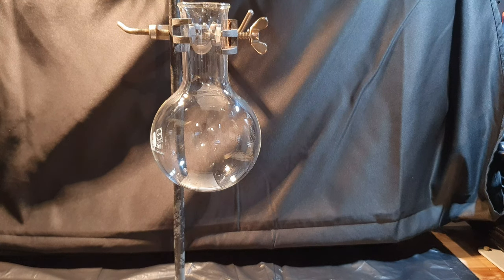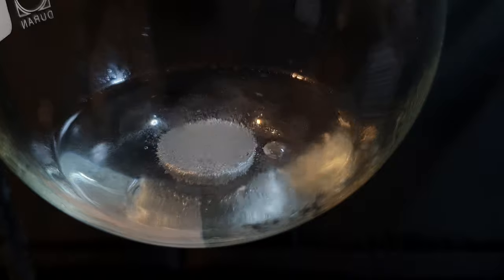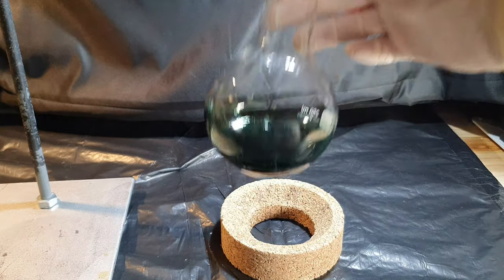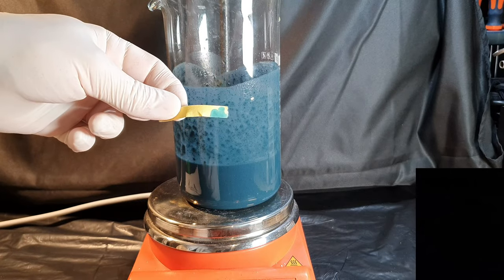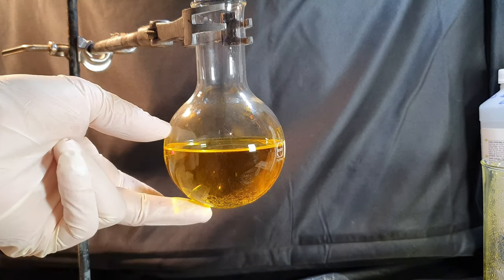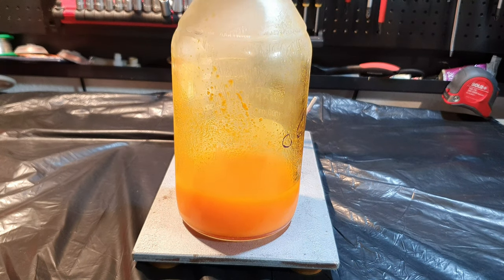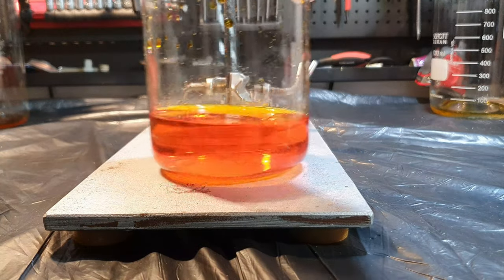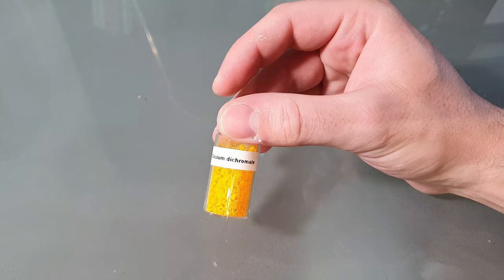Making cesium dichromate from chromium metal and cesium chloride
To explore an alternative route to make cesium metal, I made some cesium dichromate.  Cesium dichromate can be reduced to cesium metal.
Because I did not have any chromate compounds, I made the potassium dichromate myself by dissolving chromium metal and oxidizing it with hydrogen peroxide.

Do you have any questions or suggestions? I would like to hear them in the comments! All posts will be public, so you can participate without paying.

Do not try to recreate what you see in the video. This video is not meant as an instruction! The author of this video shall not be held responsible for injuries or any sort of damage resulting from the recreation of this content.